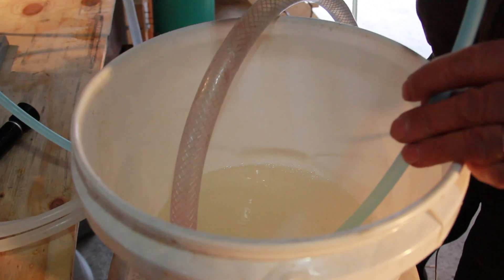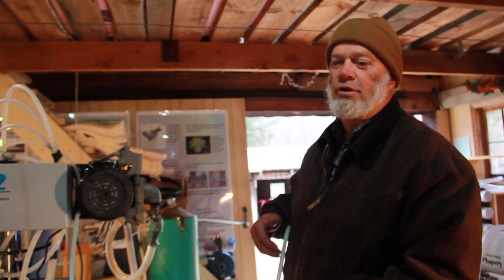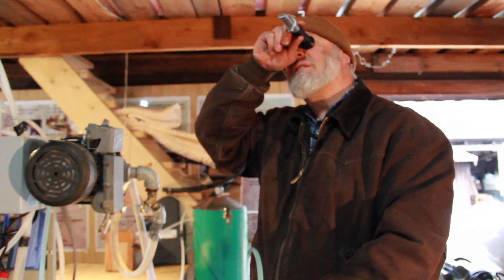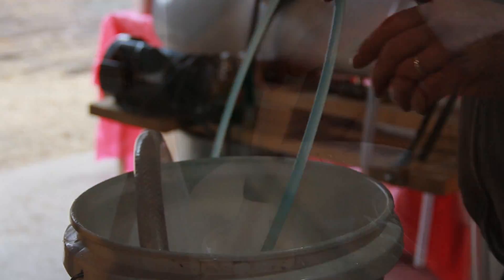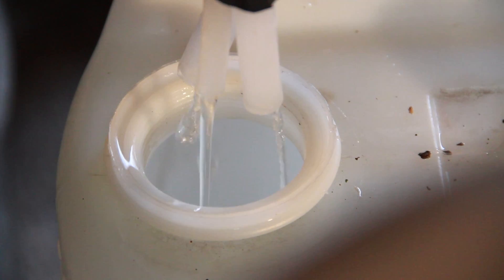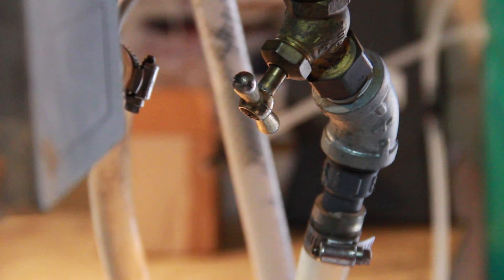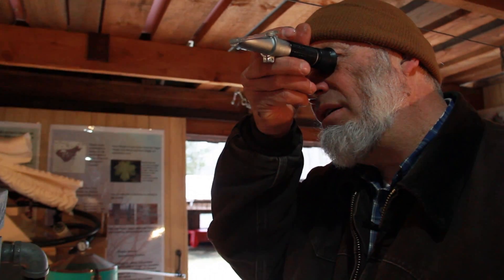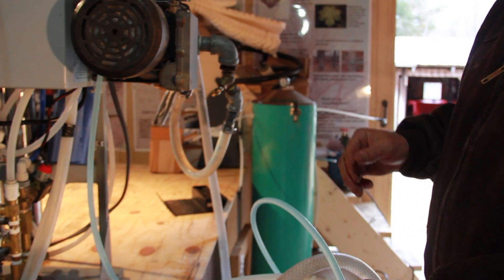Reverse Osmosis Demonstration and Cleaning Process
Cornell University's Maple Specialist, Steve Childs, demonstrates how to use a reverse osmosis system. Reverse osmosis uses pressure to force a liquid, in this case maple sap, over a membrane. The membrane allows water molecules through, but forces the sugar molecules to pass over it, essentially reducing the amount of water in the sap with each pass of the liquid through the system. A reverse osmosis unit can greatly reduce the amount of time and energy needed in producing maple syrup. After the sap has sufficiently reduced, the unit should be cleaned by passing the clean water that was removed from the sap, back through the membranes. By using a refractometer, the remaining sugar content in the system can be determined and eliminated with more clean water passing through the membrane.